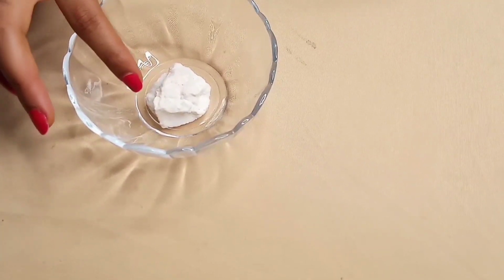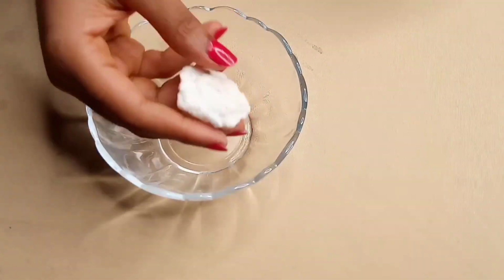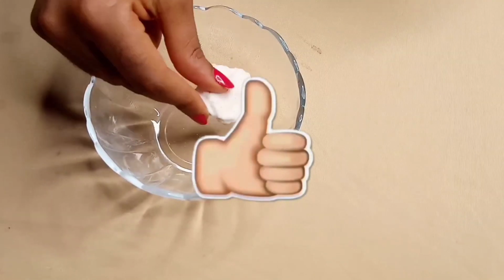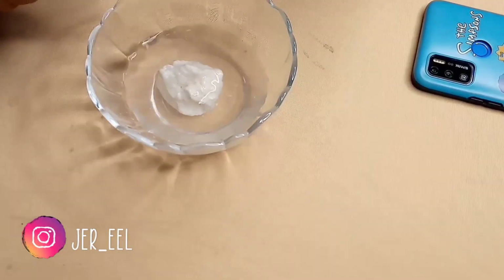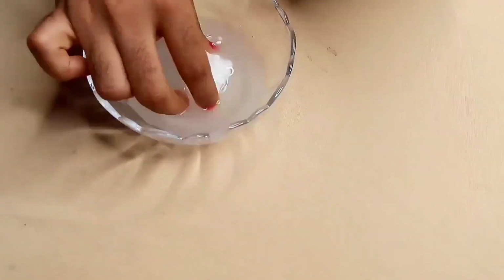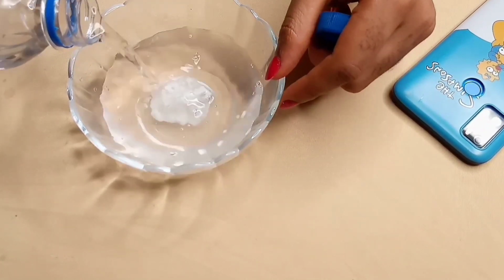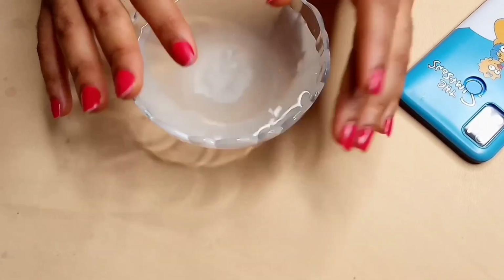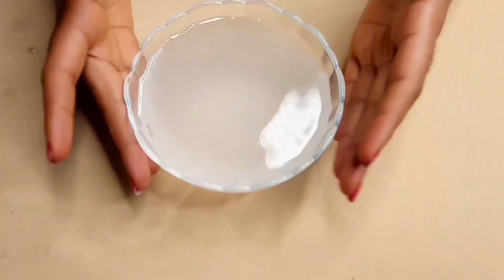MY GRANDMA'S ALL TIME SECRET | HOW TO RESTORE YOUR WOMANHOOD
Yea you clicked on the right video...

•Please watch in 1080 HD (^‿^✿)

If this is your first time stopping by, you are most definitely welcome.

•Click this link ⏬ please

• Well in today's video I will be showing you how to tighten a loosed cookie jar, and restore your femine hood.
This remedy will also make your cookie taste sweet and stay fresh

•snapchat ~ jereelisbae

• Twitter ~ Jereel Ezinwanne

jereel.nguma @gmail.com

•Videos you can watch

✨ Sub Count ✨

• FAQ

Names ~ Jereel

Age ~ 23

Height ~ 5/8

Size ~ UK sz 12

Occupation ~ Student /Entrepreneur /Youtube

Discipline ~ BSc Biochemistry

Country ~ Nigeria

Camera ~ Andriod Phone.

If you have read this far, comment ❤